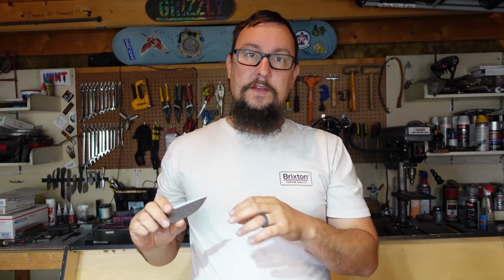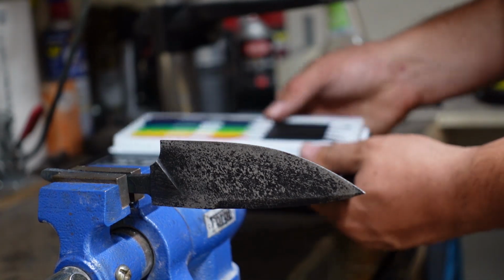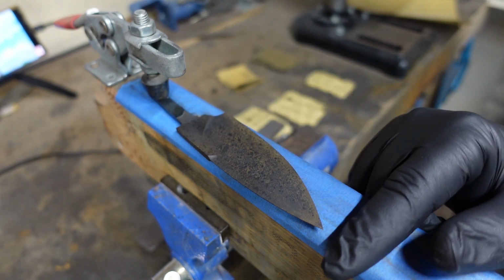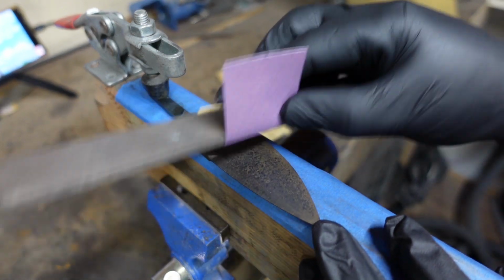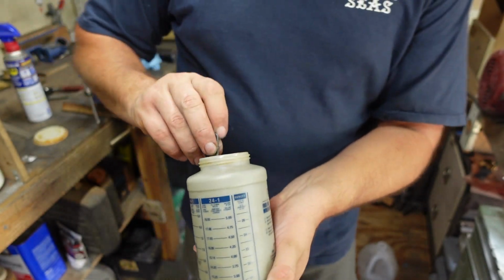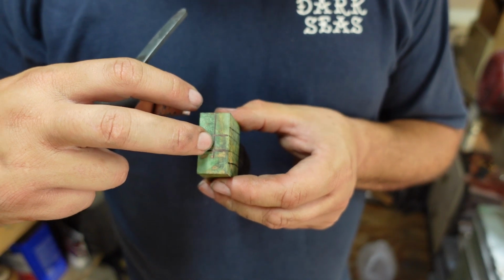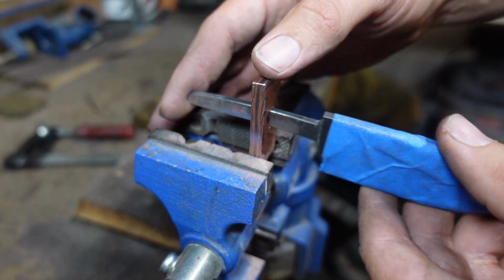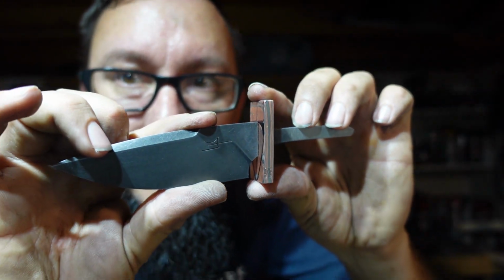Blade Finish and Guard Fit up | Shop Talk Tuesday Episode 128 | How to Make a Knife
Today is episode 128 of Shop Talk Tuesday on The Rivers' Experience! When we do a build series on Shop Talk Tuesday we go into further detail on how I accomplish different steps in the build process and how I choose to utilize the tools I have available.